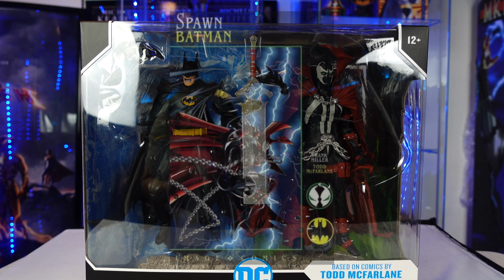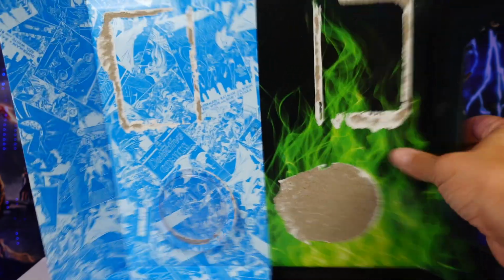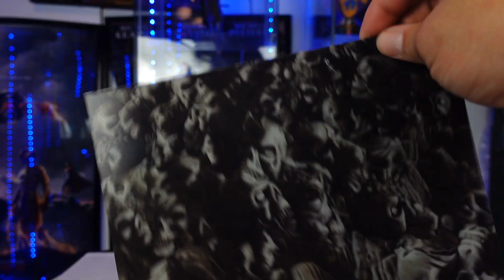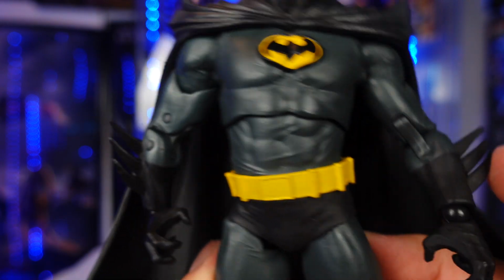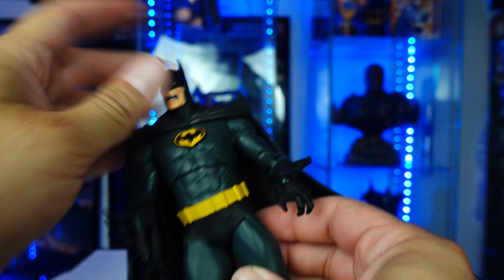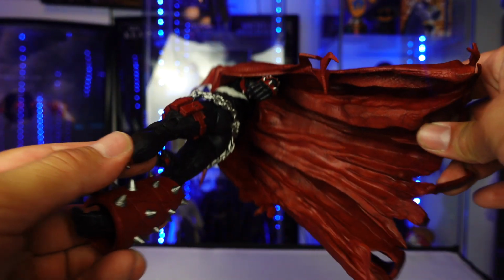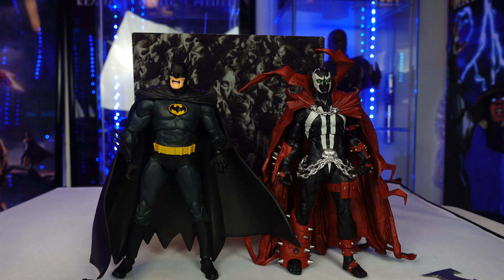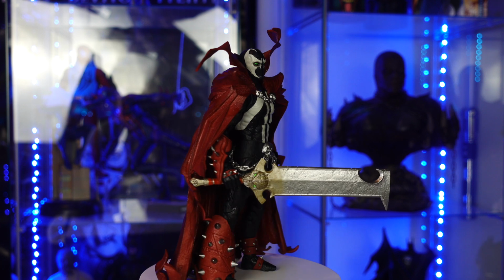Mcfarlane Toys: DC Multiverse Batman & Spawn 2 pack figure review